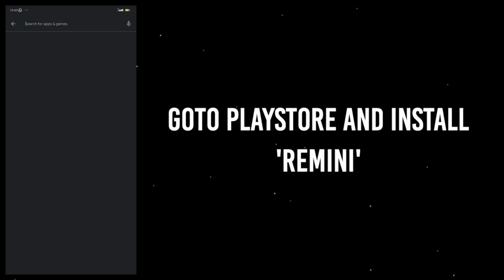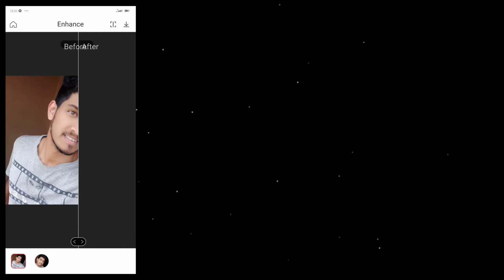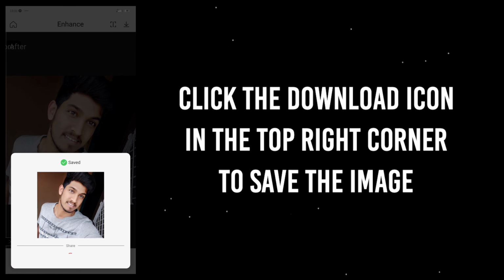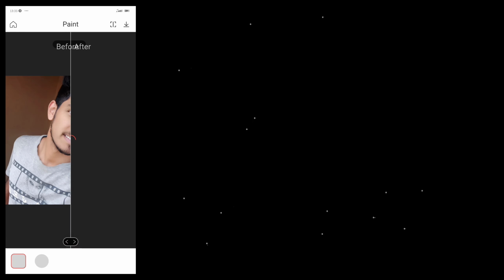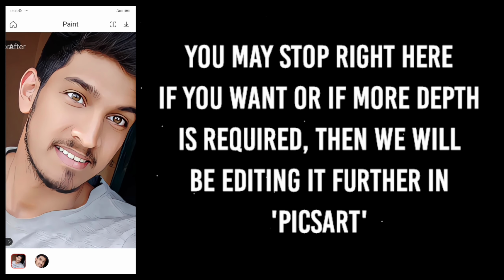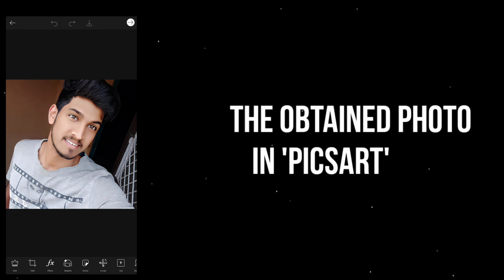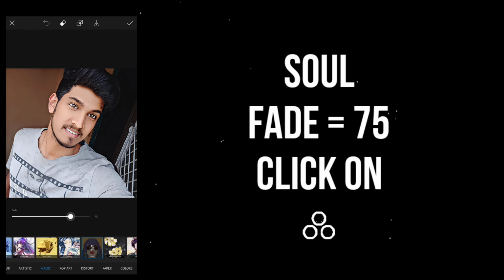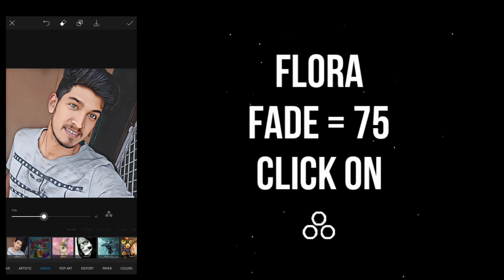Vector Art Portrait Photo editing tutorial in Mobile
04:45 - FINAL RESULT

Sometimes when you're not looking for a very professional vector image of yourself and you dont want to spent your precious time going through each and every minute details then this is the perfect tutorial for you.

tranform your image to a paint portrait in just 2 clicks

add a kind of vector feel through PicsArt.

ignore these lines below guys..

Robert Downey Jr. _Vector Art | Vector Portrait | Vexel Art( Speed Art) | Adobe Illustrator CC
Cartoon Effect / Vector Art / Vexel Art - Photoshop Tutorial (Timelapse)
How to Draw a Vector HAIR | Step by Step Tutorial in Adobe Illustrator
Art Studio Lab
Vector art full tutorial (p1: Sketch & Skin)
Vector Illustration Tutorial for Beginners | Adobe Illustrator Tutorial
Vector Slate | Graphic Design Tutorials
Vector art editing || tutorials in hindi || step by step ||2019 editing tutorial|| vector art editing
Vector art editing || tutorials in hindi || step by step ||2020 editing tutorial|| vector art editing
Infinite design tutorial
Picsart tutorial || Vector portrait || portrait image editing
vector art one click | vector art tutorial | photo editing tutorial
Picsart Portrait Cartoon Photo Editing Tutorial 2020 || Vector portrait || portrait image editing
Photoshop Mobile Portrait Cartoon Photo Editing Tutorial | ps touch vector portrait editing tutorial
Vector art step by step in INFINITE DESIGN || CARTOON YOURSELF || MOBILE EDITING
Picsart Vectorart Picsart New Portrait Cartoon Photo Editing|New Vector Art Photo editing 2020